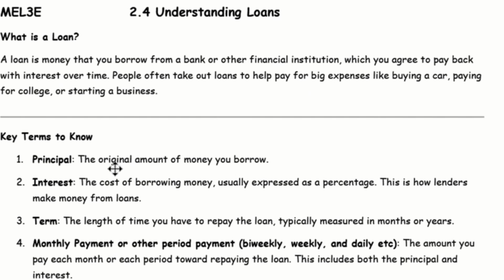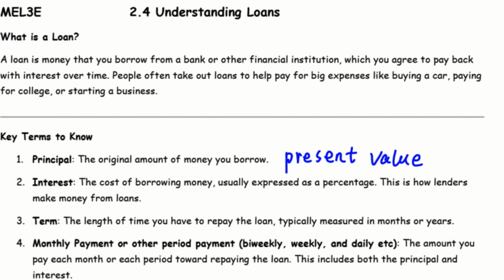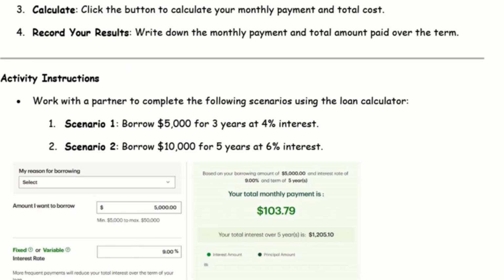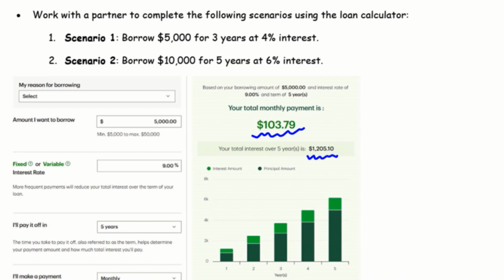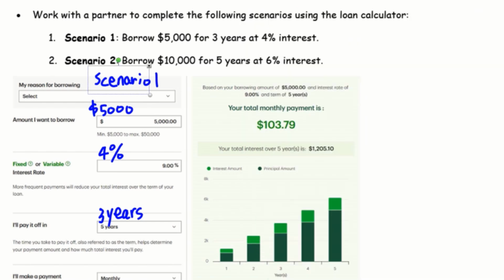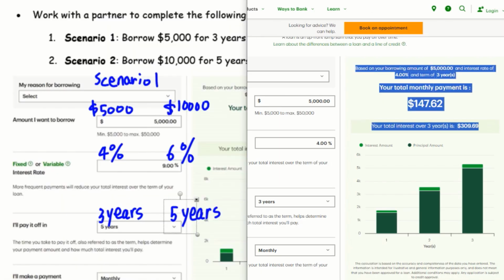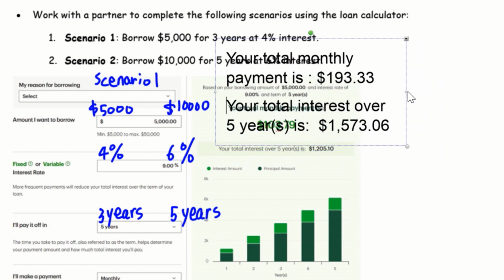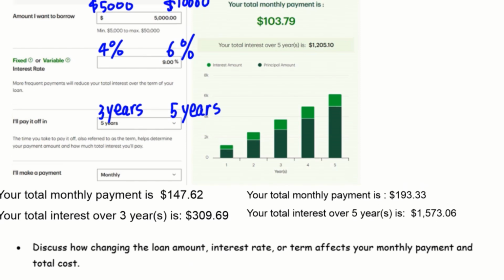2 4 Loan Calculator